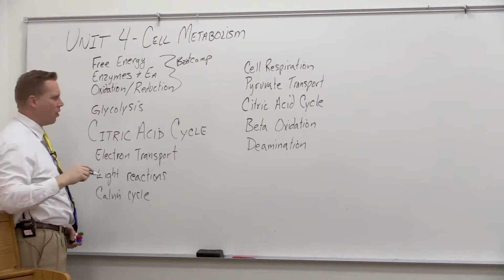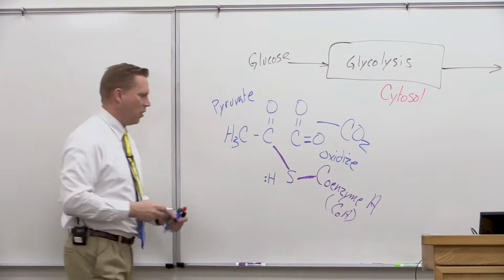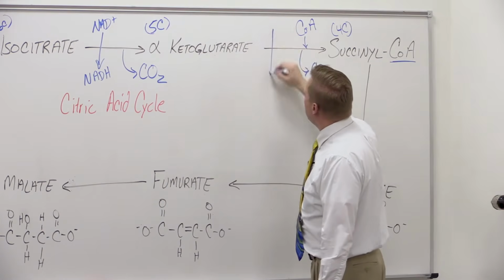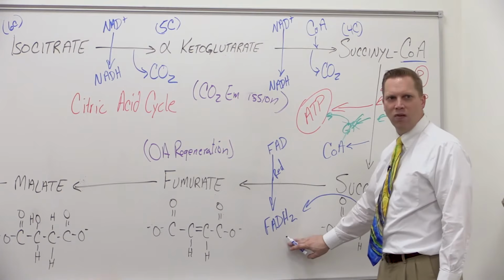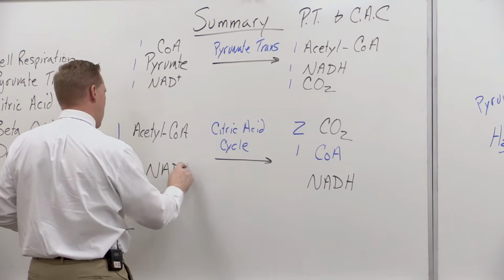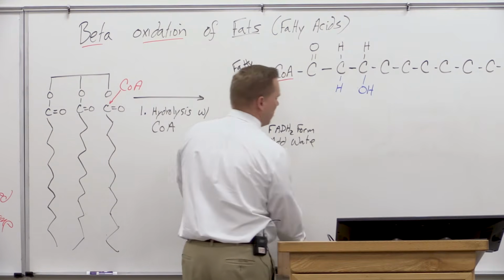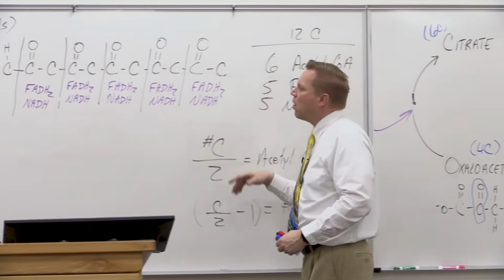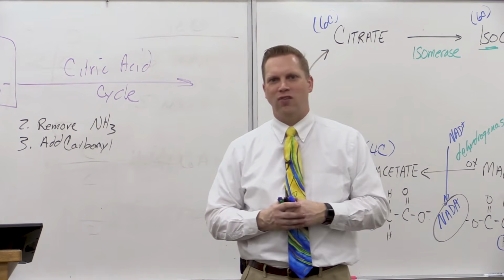Bio180 Citric Acid Cycle